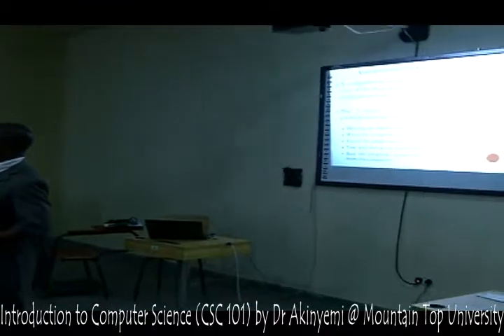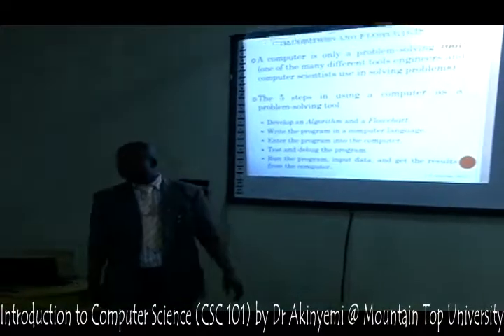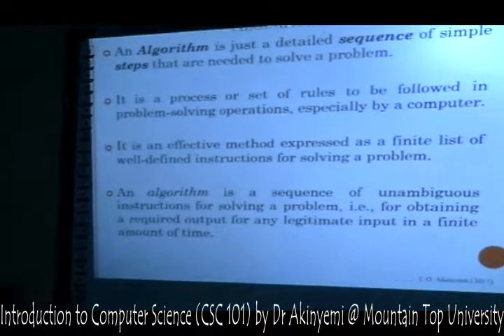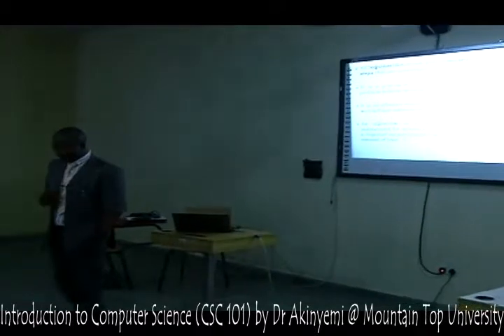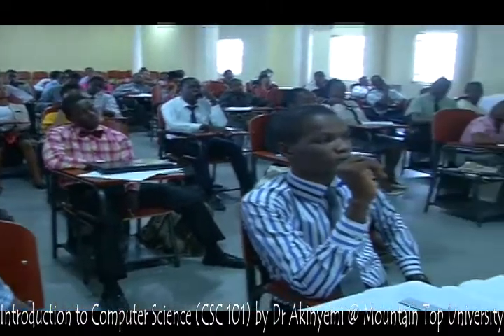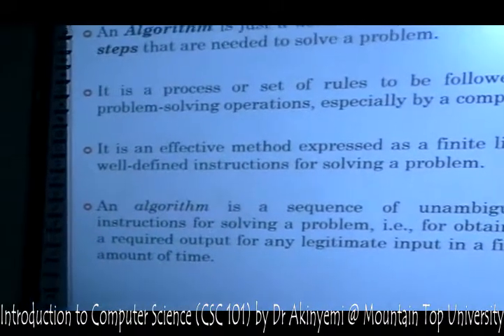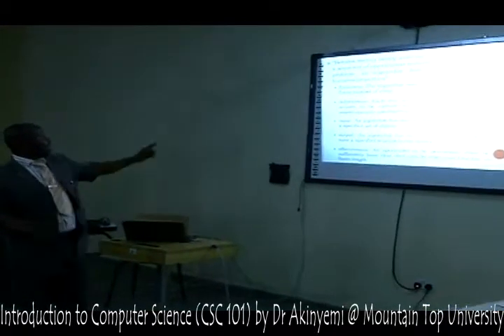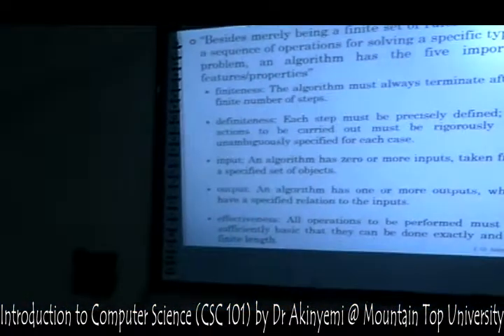Introduction To Computer (CSC 101) by Dr Akinyemi